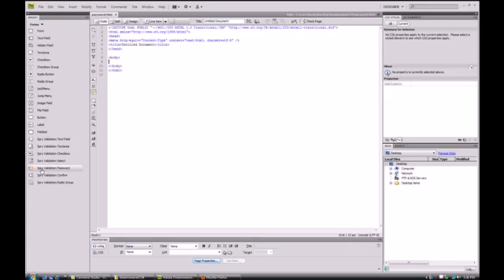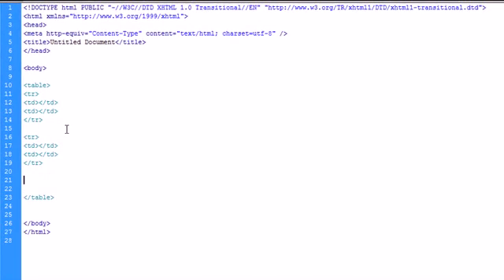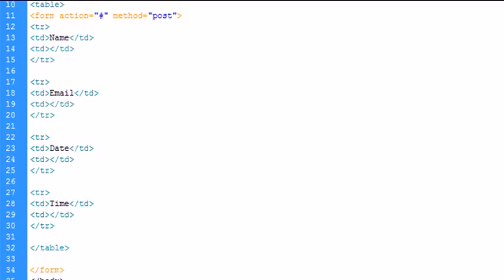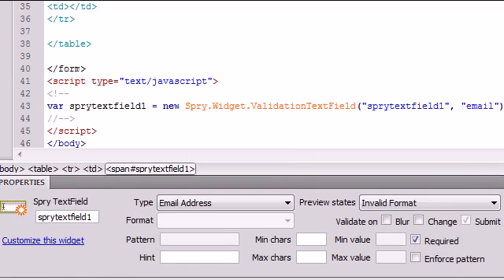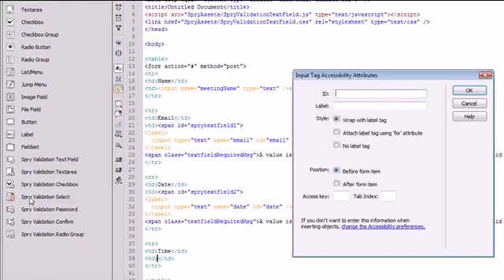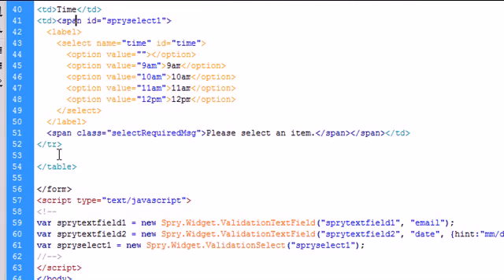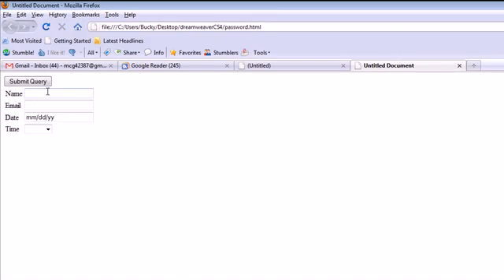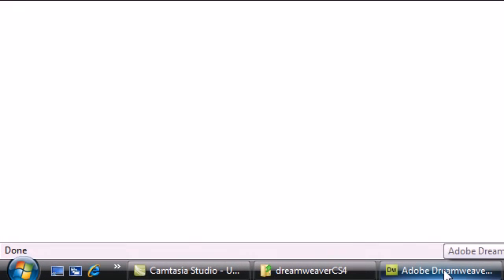Dreamweaver CS4 Tutorial-37 Finishing up Forms